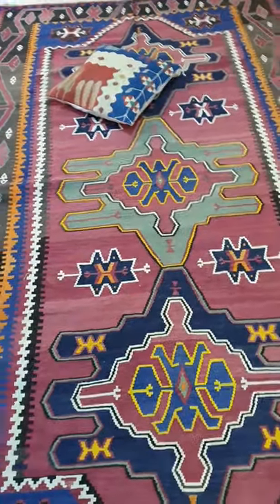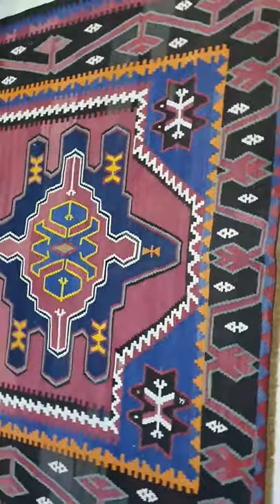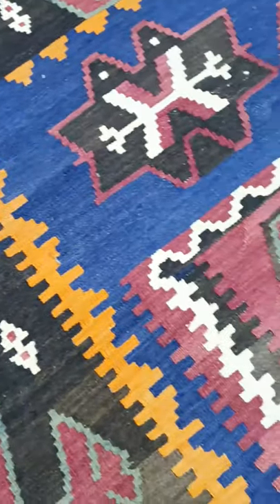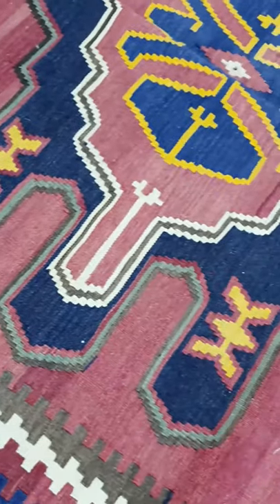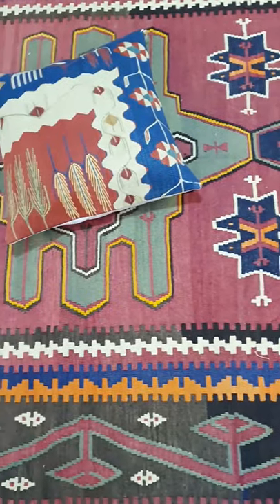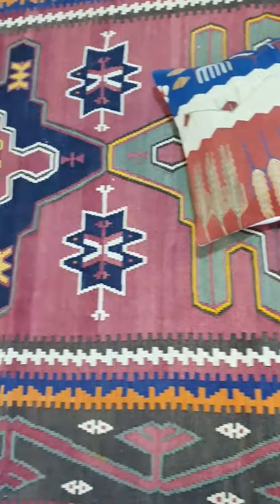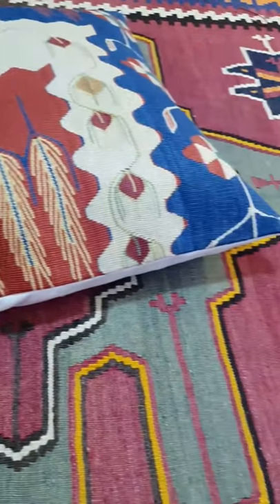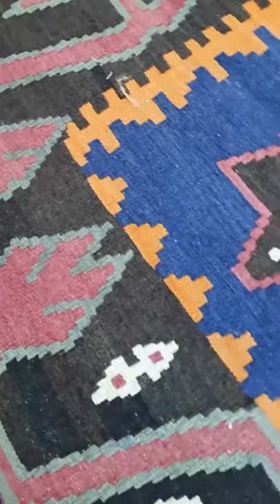Red Vintage Caucasian Wool Area Rug 1940s Oversize Floor Rug Review 10210048 - The Orient Bazaar®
King size  vintage area rug is made of %100 organic wool. Vegetable dyed with non fading colors. 315 x179 cm handmade antique living room rug is decorated with large patterns and have light tones of red, green and blue. Bohemian style floor rug is a very decorative piece.

The Orient Bazaar® is a family business launched in 1936 and it continues by expanding the product lines by the 3rd generation. We are expert in vintage carpets and kilim rugs. We collect handwoven vintage rugs from various regions of Turkey , Moldova, Persia and Morocco. Vintage rugs and carpets are professionally cleaned and repaired if needed and get ready for their new homes.

We are manufacturer of customized carpets and rugs, patchwork rugs, overdyed rugs, kilim pillow covers, ikat pillow covers, poufs, cushions, table runners, bed down runners, kilim bags, ikat bags, kilim shoes, ikat shoes, kilim dog collars.
We are wholesaler of handwoven vintage kilim rugs, hand knotted carpets.

We are a company that pays attention to ethical rules, cleanliness and hygiene. We never work with children. We have a nice and friendly crowded team who are experts in various fields, in various locations.
We’re designers, programmers, engineers, developers, analysts, knitters, hand crafters, photographers, and hard workers. With such a diverse group of people, from many different places, we bring a unique perspective to everything we do. We’re big into sharing, that's how we run a happy and healthy business.

Designers and architectures are heart of The Orient Bazaar. Orient Bazaar team always try to be right hand of designers and architectures.
We also have designers and architectures within our team, who create wonders internationally. Share with us the pictures and measurements of your place, let us design great projects for your place and come across with product suggestions.
You should meet the magic wand of our designers, you will not believe how different and magnificent your place has become with little touches.

We THANK to all beautiful and talented designers and architectures we work with, who are using our products in such an impressive way, creating such dazzling places.